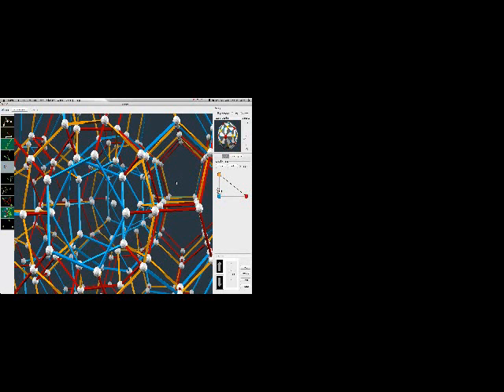vZome- orbit (direction config.) and discussed large structure, Taipei 101